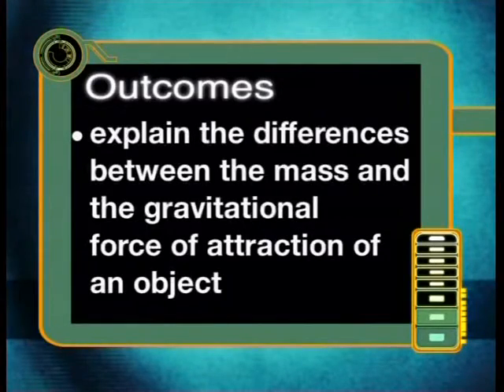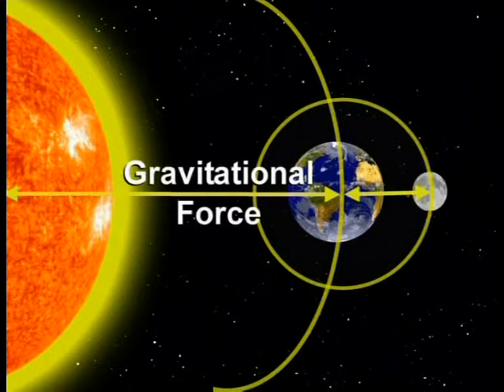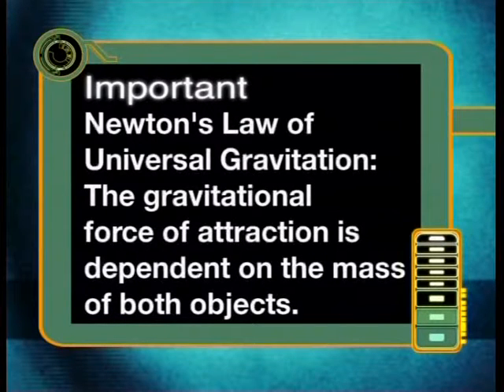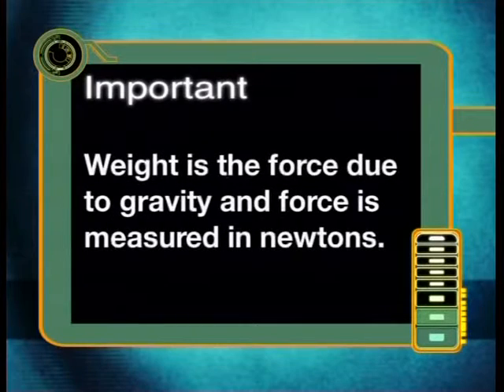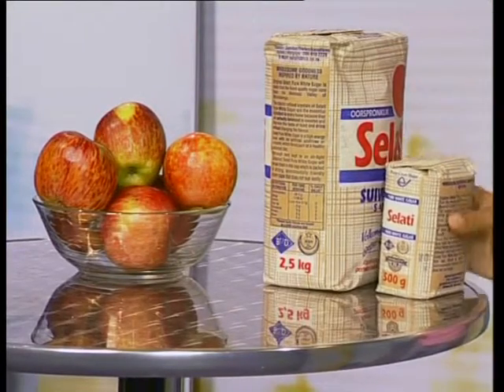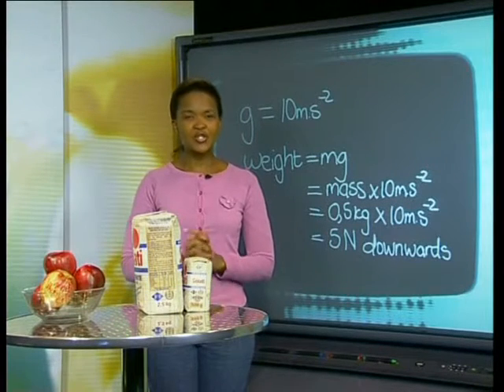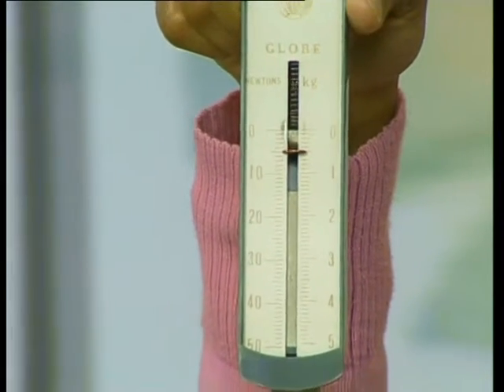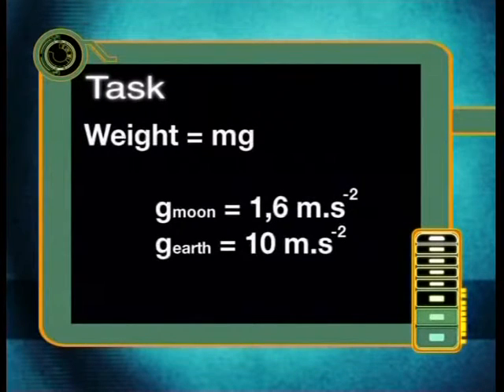Mass and Weight